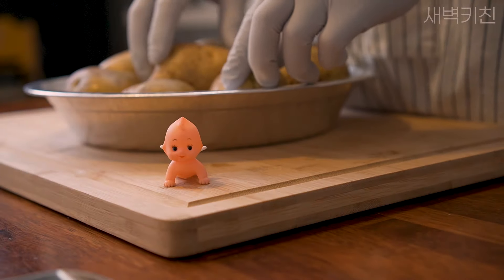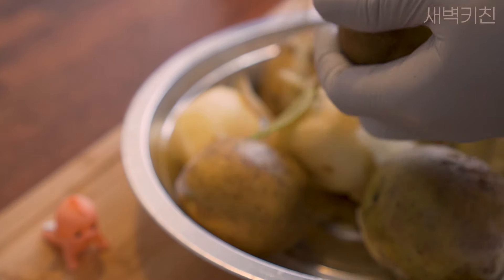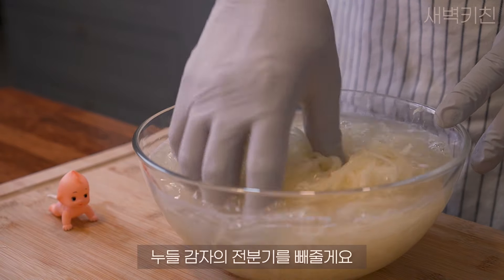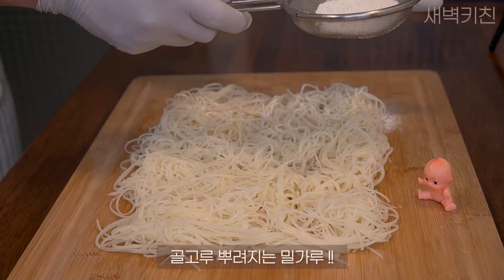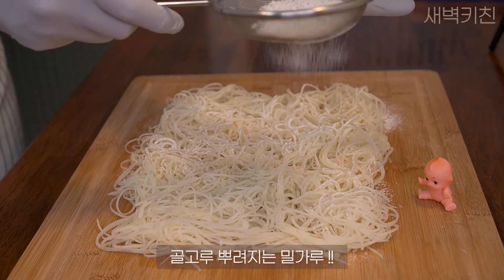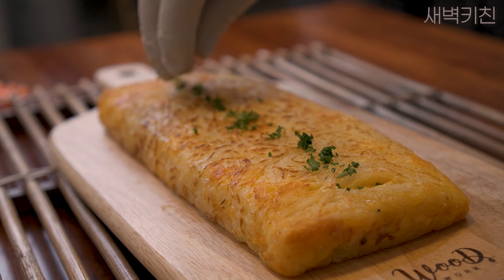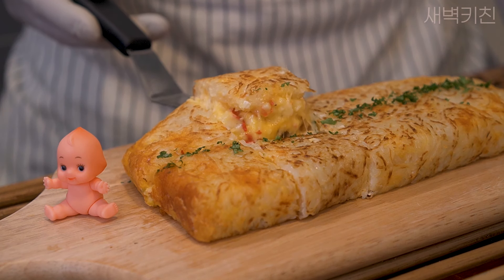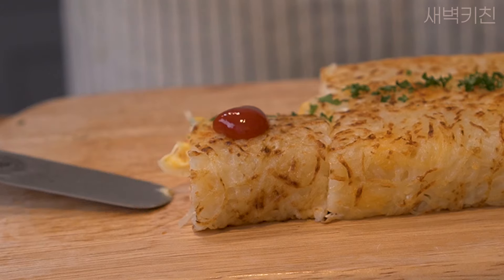출근 하기전에 이거 먹으면 하루가 행복해집니다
안녕하세요^^
새벽키친이에요
먹어도 먹어도 질리지 않는 감자
오늘은 감자로 토스트를 만들어 봤어요
아침 출근하기 전에 먹고 가면 하루가 행복해지는 마법
역시 맛있으면 기분까지 좋아지잖아요 ^^
감자토스트 사이로 치즈가 쭈욱 늘어나는 고소한 감자토스트 만들어 보세요

🎥 화질 1080p 로 설정 시, 보다 퀄리티있는 영상으로 보실수 있어요
🎥 Turn on video settings to 1080p for better quality.
📌 카메라(camera) : SONY A6400
📌 편집 프로그램(use program) : Adobe Premiere Pro
[영상과 관련없거나 예의없는 댓글은 무통보 삭제 및 차단합니다.]

궁금하신 사항은 메일로 부탁드려요~

▶ music Licence
    You can use it:)
(추천번호 입력하시면 2개월 추가입니다)

Trans:
감자토스트 이색치즈감자전
Potato toast, unique cheese potato pancake.
ポテトトースト 異色チーズ入りじゃがいものチヂミ
土豆吐司特色奶酪土豆饼
Papas fritas sasonadas con queso y patatas
Pommes de terre grillées au fromage étrangère
Kartoffeltoast und Pommes de terre mit zweifarbige Kartoffeln
Картофельда флэш-памяти
una ricetta di patate tostate di patate
Bánh mì nướng khoai tây, phô mai độc đáo
โทสต์มันฝรั่งทอด พิซซ่าหน้าเค้กสีเดียว
Gamja Toast. Gamja Jeon dengan keju unik.